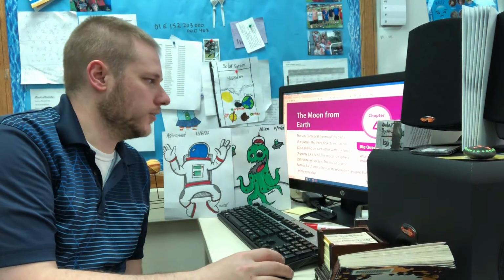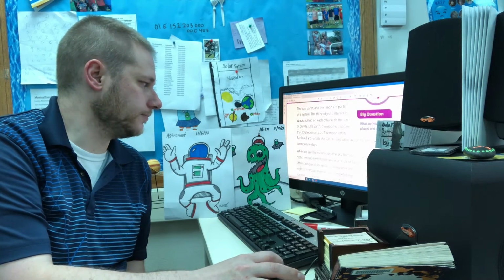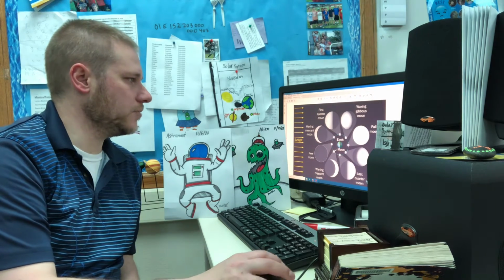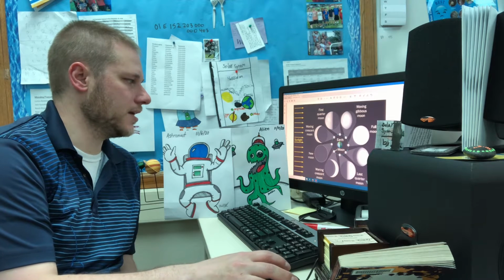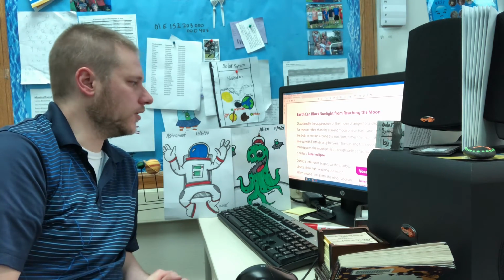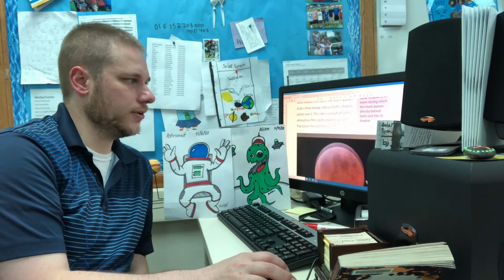Solar System Chapter 4